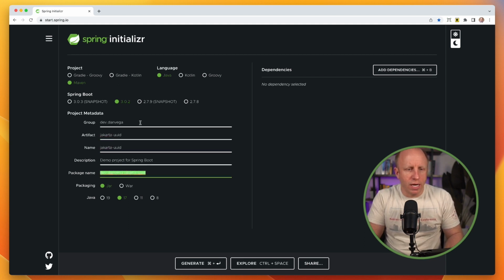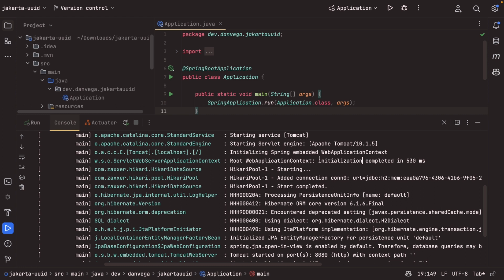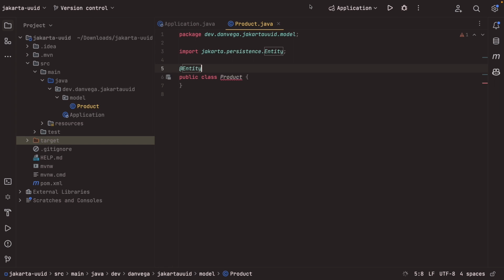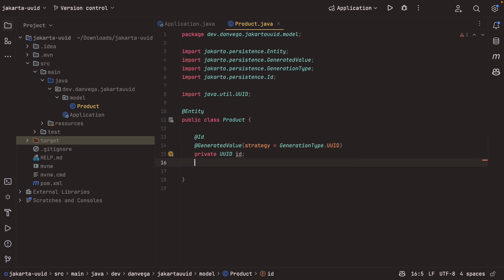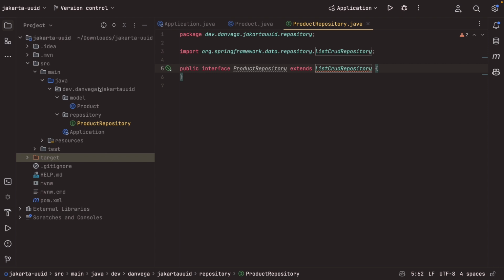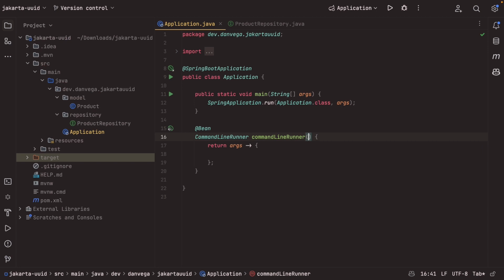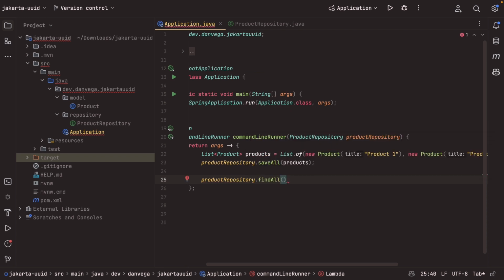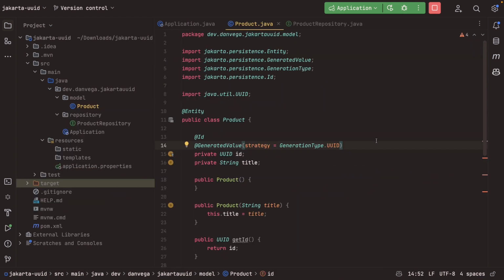Jakarta EE 10: Easily Implement UUIDs as Primary Keys in Spring Boot 3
Are you looking to implement the use of UUIDs as primary keys in your Spring Boot 3 application? In this video, we'll show you how Jakarta EE 10 makes it easy to do just that! Spring Framework 6 & Spring Boot 3 are now on the Jakarta EE APIs and this means that we get to start taking advantage of APIs that will evolve.